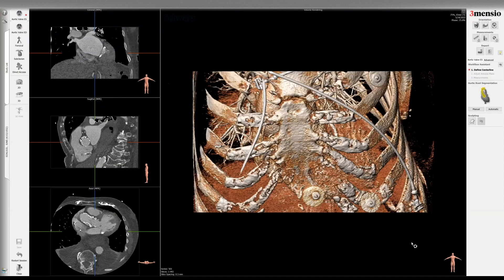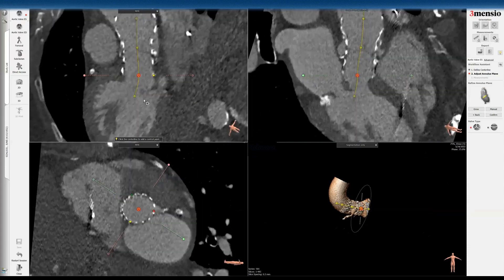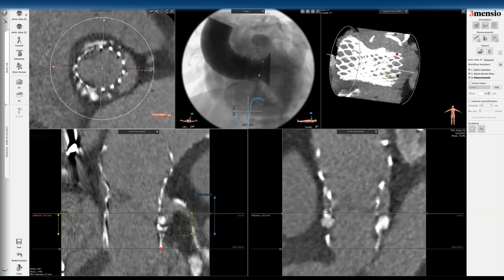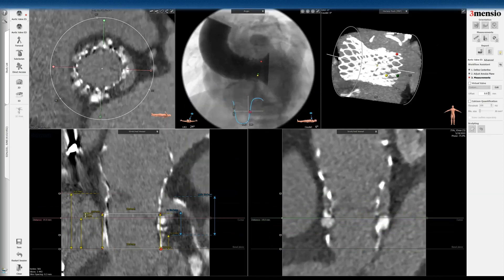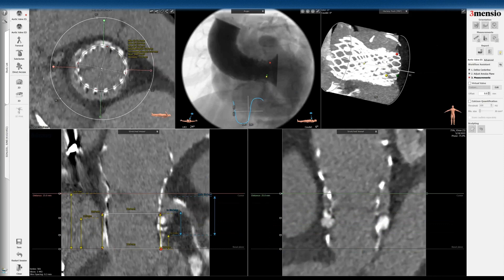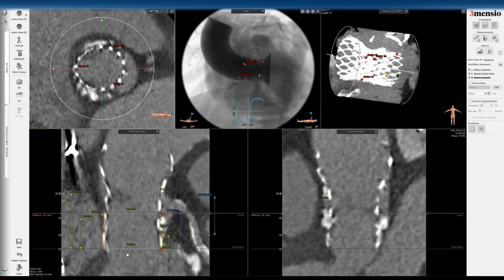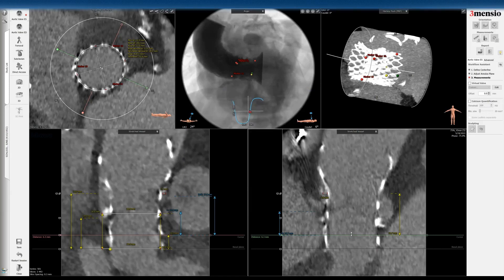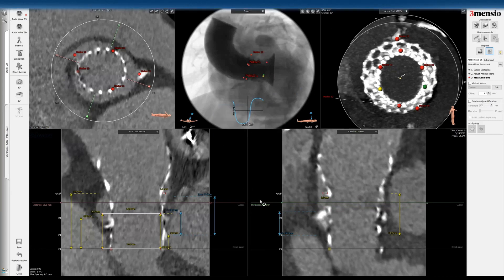3Mensio CT Pre-case planning: Redo-TAVR with Prior Evolut PRO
This 3Mensio video tutorial will show you how to evaluate redo-TAVR feasibility with a balloon-expandable valve in a patient with prior Evolut TAVR